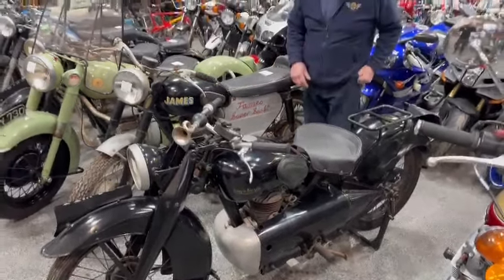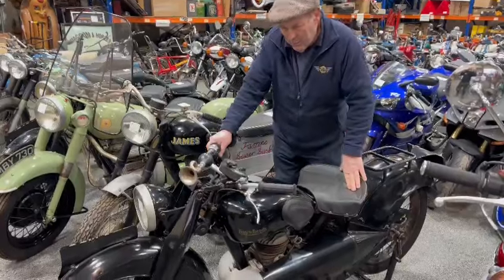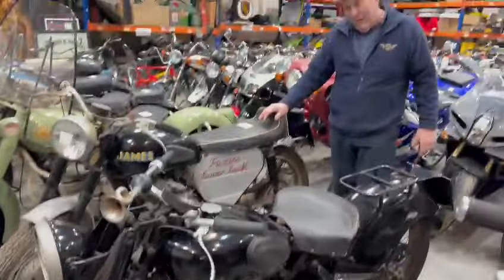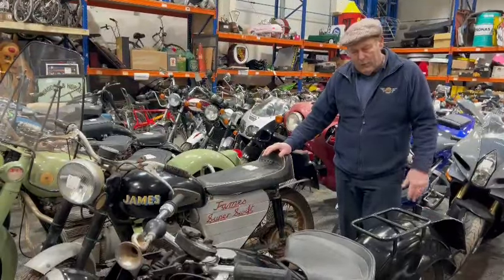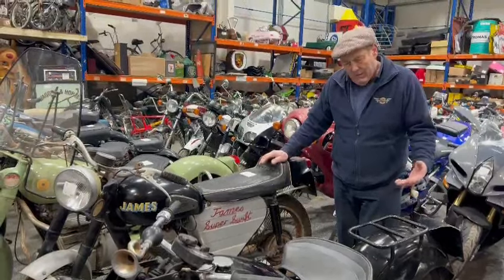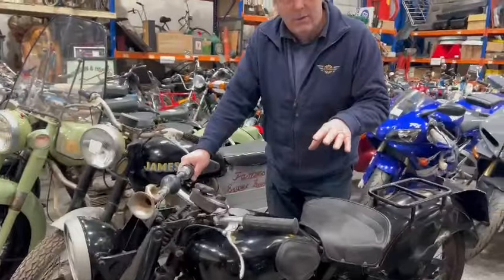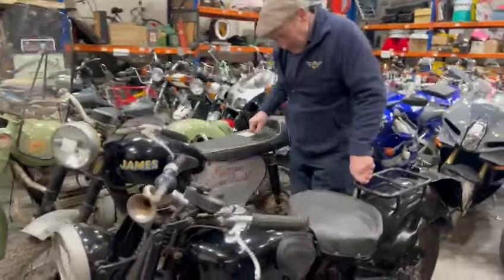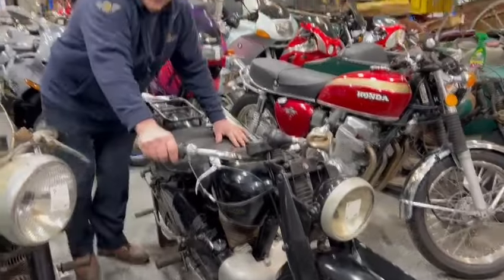1940 FRANCIS BARNETT | MATHEWSONS CLASSIC CARS | 14 & 15 FEBRUARY 2024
1940 FRANCIS BARNETT | MATHEWSONS CLASSIC CARS | 14 & 15 FEBRUARY 2024